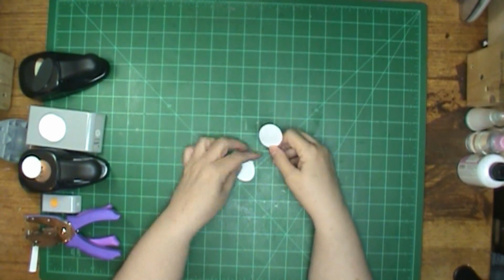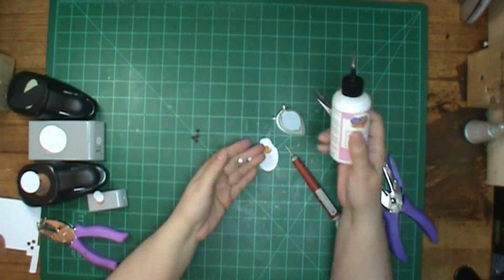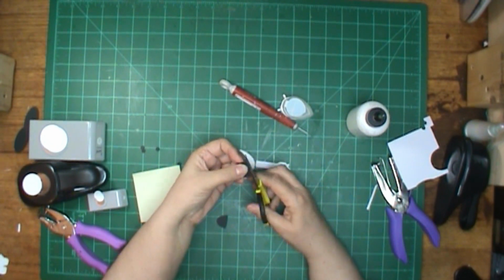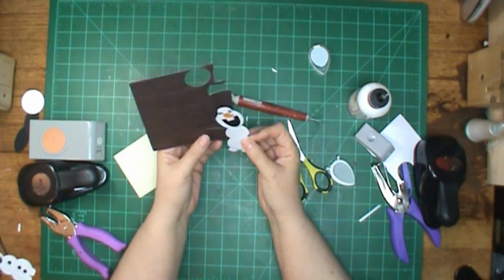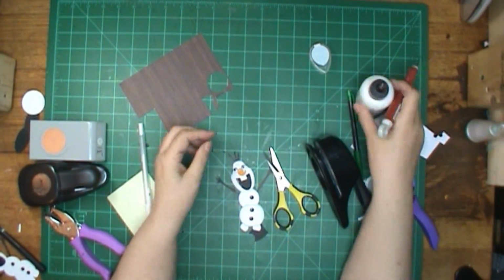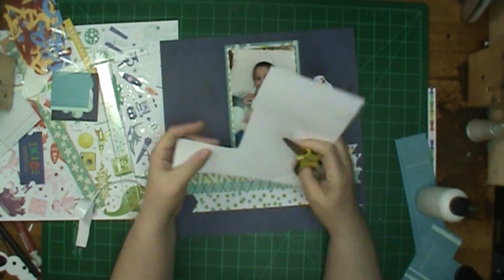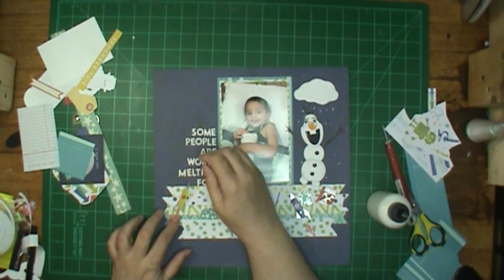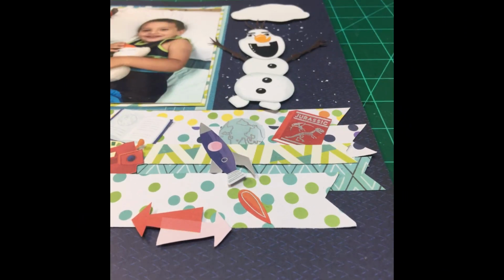Scrapbook Process/Punched Out Thursday To "Die" For/Olaf Punch Art/Some People Are Worth Melting For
Thanks for stopping by! Today is Punched Out Thursday - where our punches and/or dies are the star of the show! I hope you enjoyed what I created today.
I found the video that I watched years ago, lol, my goodness - it looks like it was about 2013! She used a bow die set to make her Olaf. He is adorable.

Please check out the other gals channels, and see what they have created: